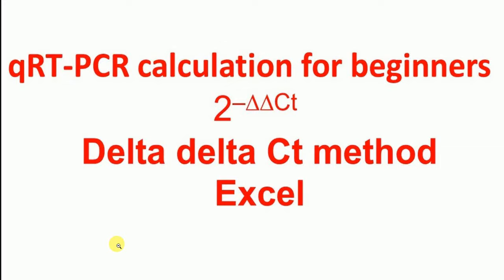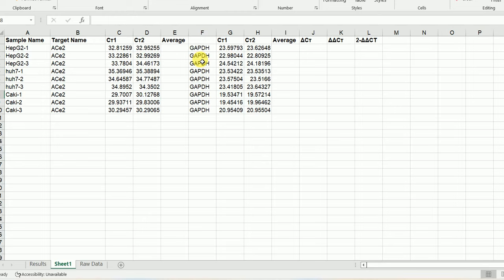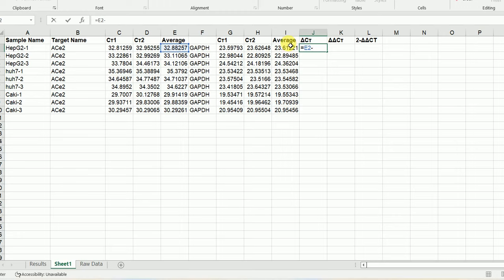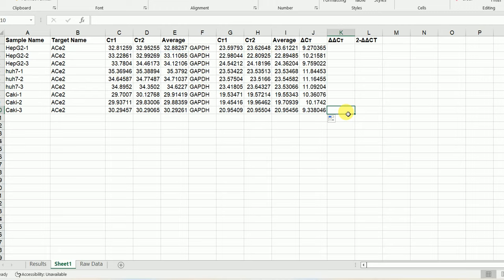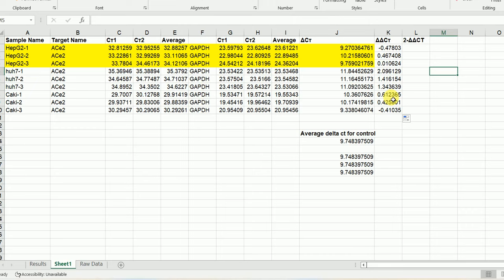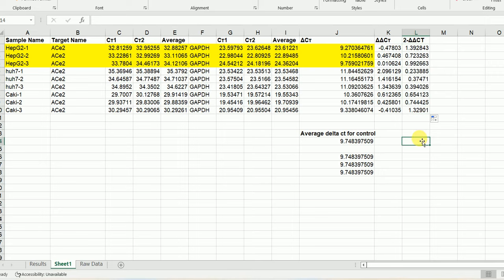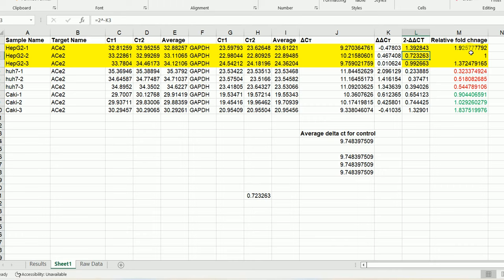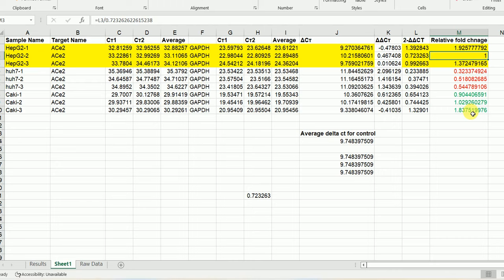qRT PCR calculation for beginners delta delta Ct method in Excel | Relative fold Change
This video lecture describes in detail
1. How to perform qPCR calculation using delta delta Ct method 2–∆∆Ct in excel
2. Also describes how to calculate fold change?

The link for how to analyze qPCR data and make different types of Graph: